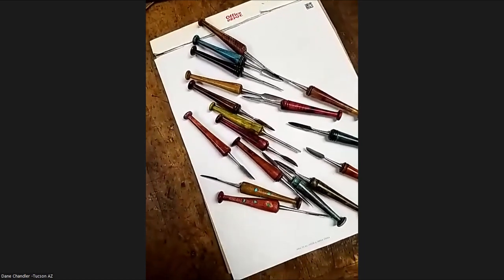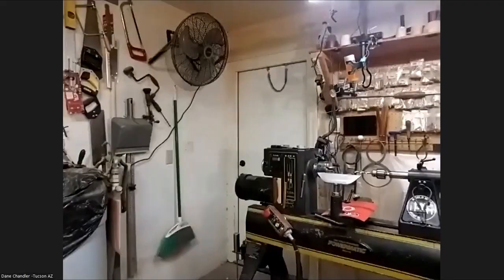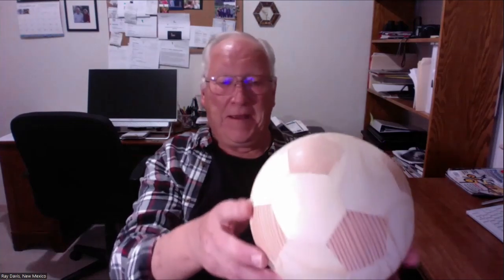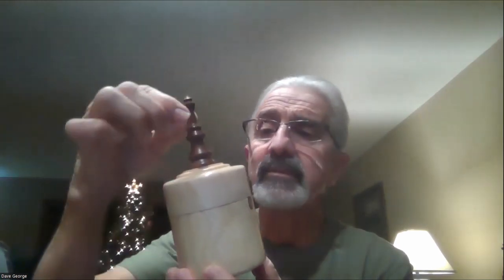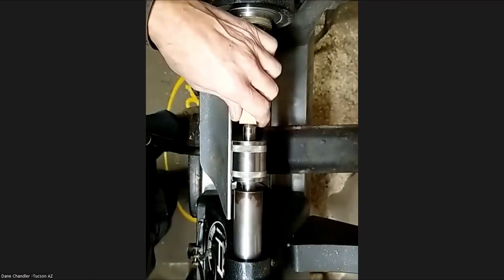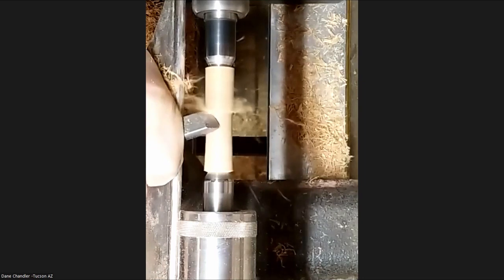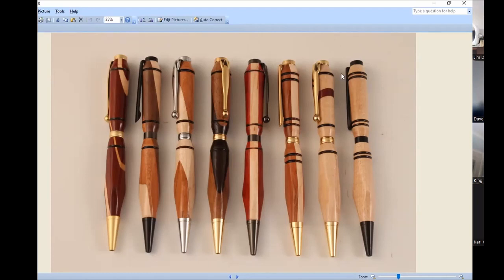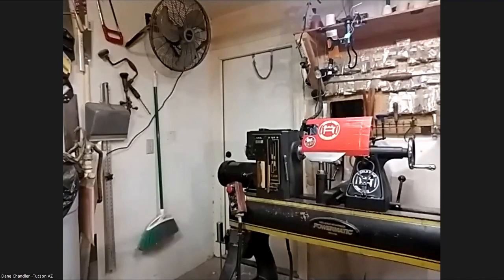2022-12-28 World Wide Wood Turners Meeting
Welcome to the World Wide Wood Turners Meeting for @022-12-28, The last meeting of the year.

We had lots of interesting content, much of it was broken out into individual videos.   However, there was no way to break all the especially interesting content out into individual video.

The jump list shows where many of the sections are that were carved out as separate videos.   Much of the other content is identified as "Chat &  Gallery Continues ..." and actually contains information  of interest, if you check it out.  Here is the jump list for the video:

    00:00:00 - Pre-Meeting Begins
    00:07:53 - Meeting Begins
    00:09:01 - Dane? Are you going to show us your herb tool???
    00:15:11 - Chat & Gallery Continues ...
    00:20:00 - Tip: Careful what you watch on YouTube
    00:26:54 - Chat & Gallery Continues ...
    00:45:34 - Medical chit-chat ... a touch off our normal topic
    01:00:12 - Gallery Begins ...
    01:23:34 - Project Idea with Martin Clarkson
    01:33:29 - Chat & Gallery Continues ...
    01:48:23 - Demo: Turning a pen between drives with Dane Chandler
    02:45:36 - Chat & Gallery Continues ...
    02:45:46 - Grinding a curved skew
    02:53:13 - Chat & Gallery Continues ...
    03:14:47 - Coming Events Reminder
    03:15:17 - Chat & Gallery Continues ...
    03:19:37 - Question on dust containment
    03:23:59 - Chat & Gallery Continues ...
    03:27:11 - More on dust containment
    03:32:39 - Chat & Gallery Continues ...
    03:34:11 - Thanks for Watching